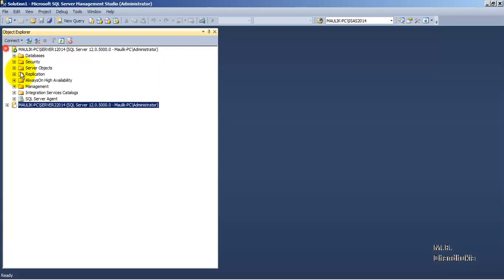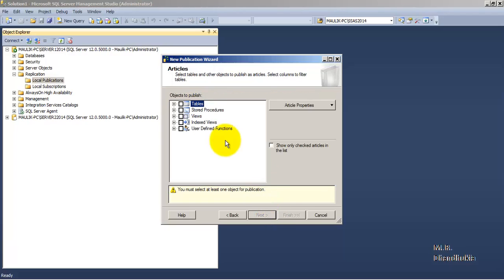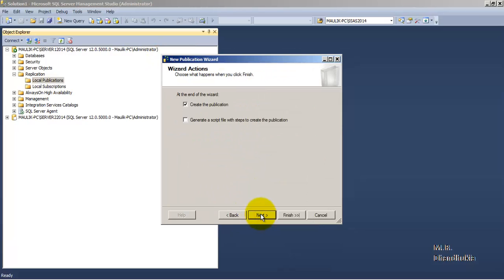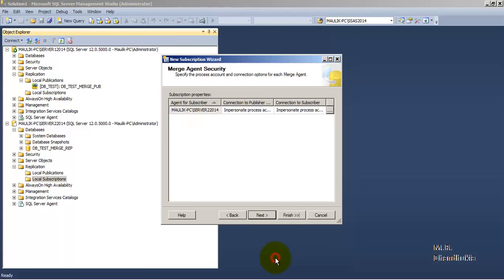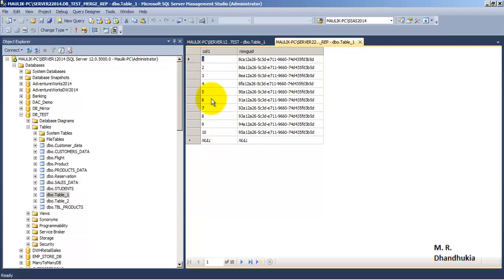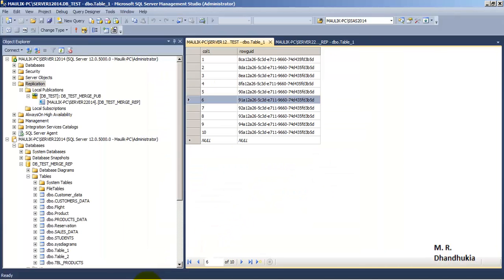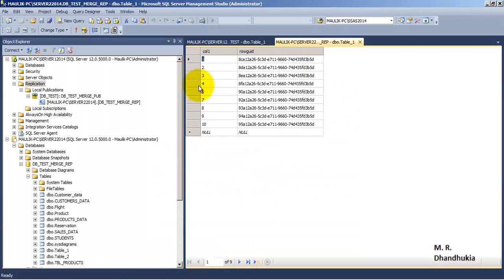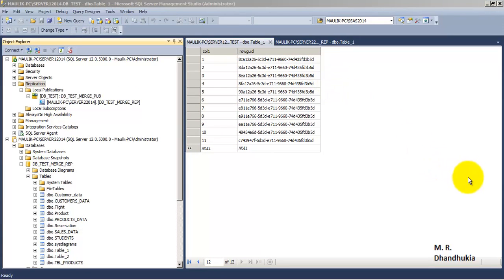DBA - Merge Replication